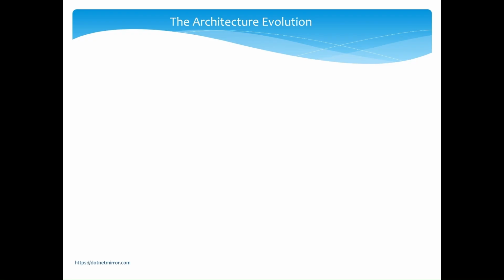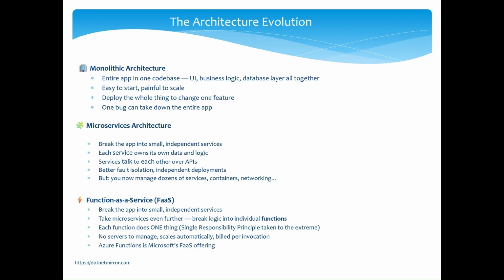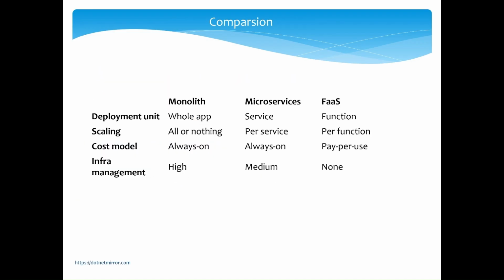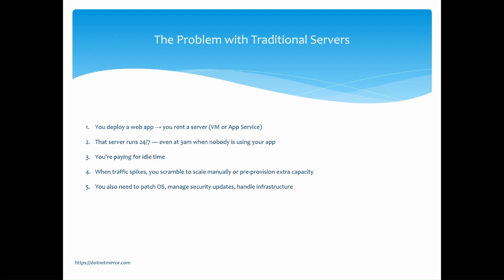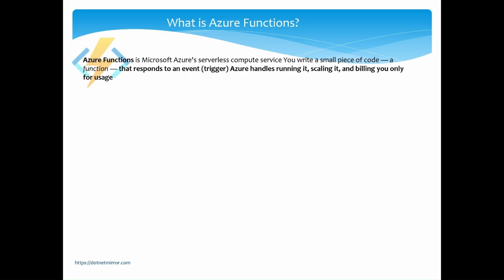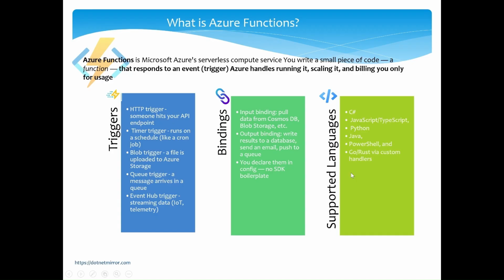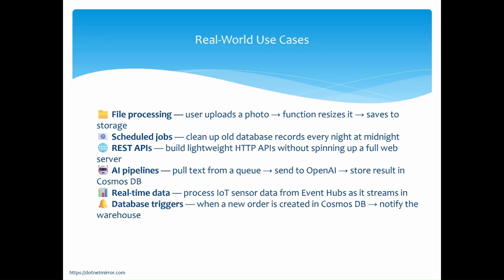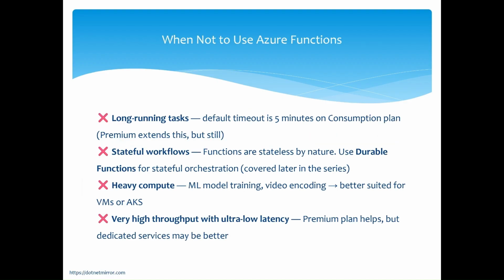What are Azure Functions? Serverless Computing Explained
Welcome to dotnetmirror! In this video, we are kicking off a brand new series on Microsoft Azure Functions. If you've ever felt overwhelmed by the cost of cloud hosting or the headache of managing virtual machines just to run a simple piece of code, you are in the right place.

We break down the evolution of application architecture—from massive monoliths to microservices, and finally to Function-as-a-Service (FaaS). You'll learn exactly what the serverless paradigm is, how Azure Functions can save you money by only charging for execution time, and look at real-world use cases (as well as when not to use them).

📌 Timestamps (Chapters):
0:00 - Introduction to Azure Functions
1:15 - The Architecture Evolution (Monolith to FaaS)
2:54 - Monolith vs Microservices vs Serverless
3:33 - The Problem with Traditional Servers
4:12 - What is the Serverless Paradigm?
4:49 - Understanding Azure Functions Core Concepts
5:19 - Triggers, Bindings & Supported Languages
5:45 - Azure Functions Hosting Plans Explained
6:33 - Real-World Use Cases for Serverless
7:19 - When NOT to Use Azure Functions
7:43 - What's Next in the Series?
8:02 - Outro & Subscribe